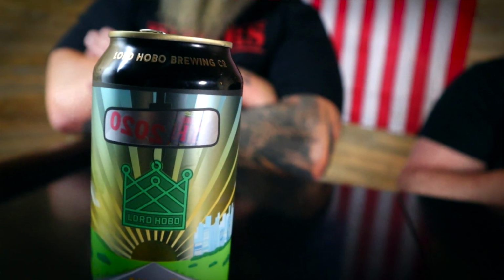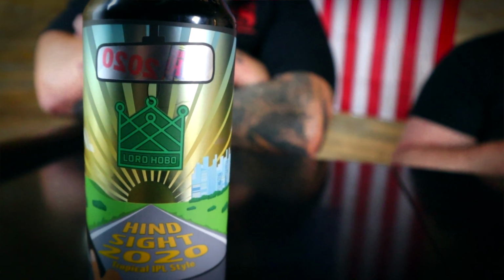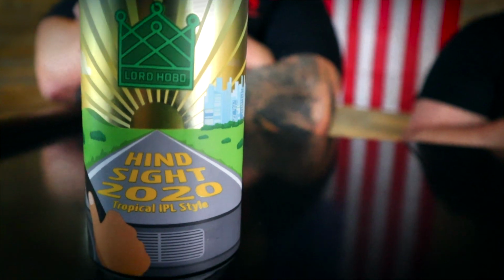What is an India Pale Lager? IPL Craft BEER Review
What is an IPL?  And Did we even like this Niche style Brew from Lord Hobo Brewing.  Also Check out our UNTAPPED Profile below for this beer and other beers we enjoy.

Our Bagger Parts:
Klock Werks Windshield 👉🏻
Ciro3D Cup Holder 👉🏻
Ciro3D FloorBoards.
Ciro3D GoPro Mount 👉🏻
Ciro3D Fang Turn Signal 👉🏻
Shoei Rf-Sr 👉🏻

GoPro Hero7 Black 👉🏻
Ulanzi GoPro Case 👉🏻
Rode Micrpphone 👉🏻
Osmo Gimbal 👉🏻
DJI MAVIC mini Drone 👉🏻